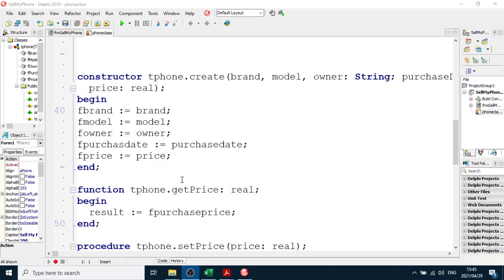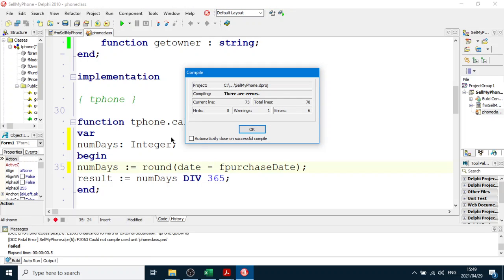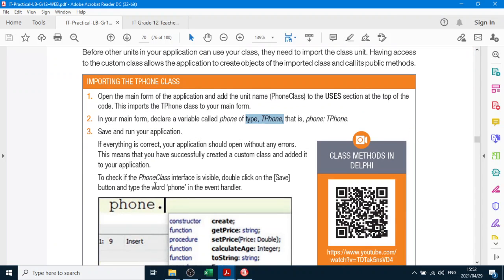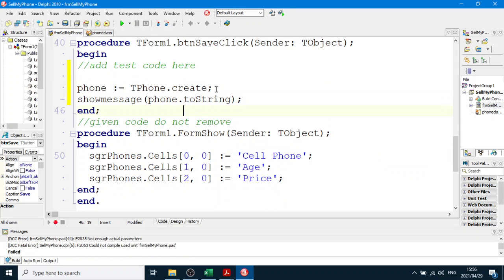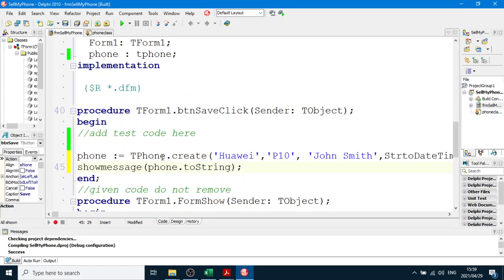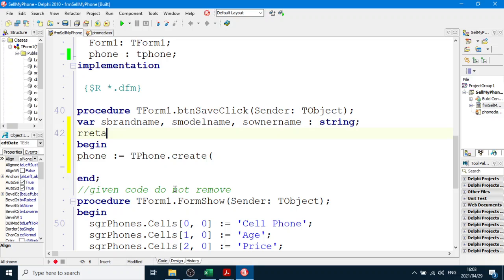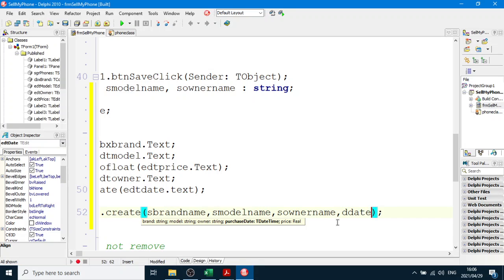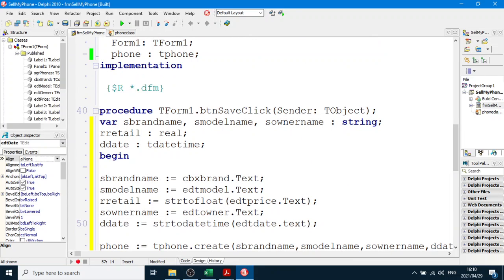Gr12 13MayD9L6 using a class Ch2p66 70 71